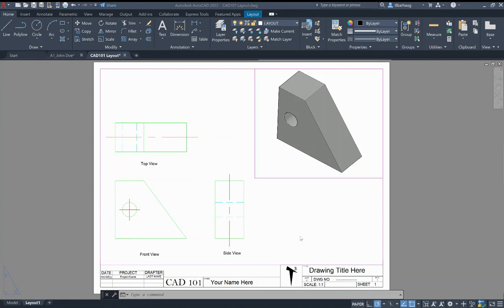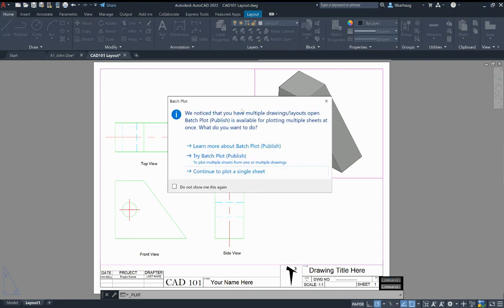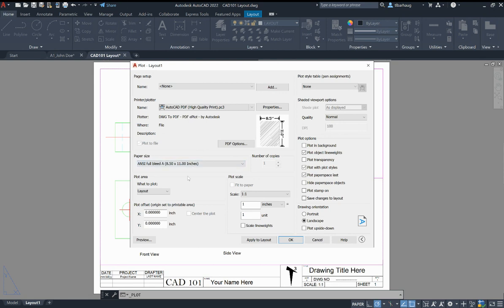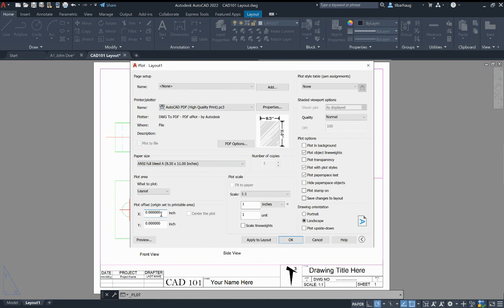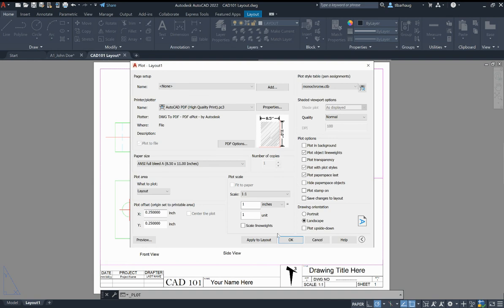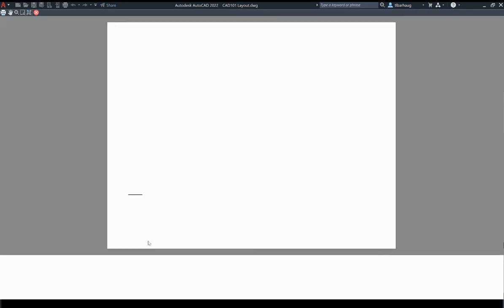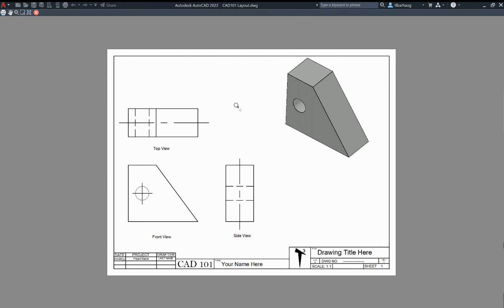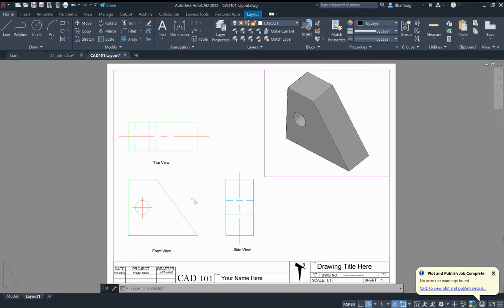Lesson 8: Printing Layouts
Learn out to print layouts in AutoCAD!

Intro (0:00)
Print Settings (0:44)
Preview (2:23)
Saving PDF (3:06)